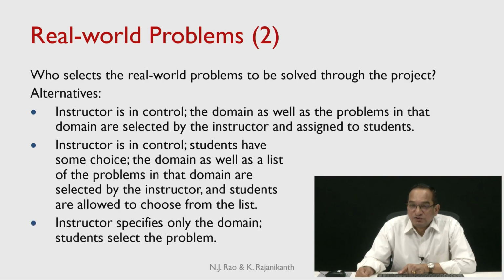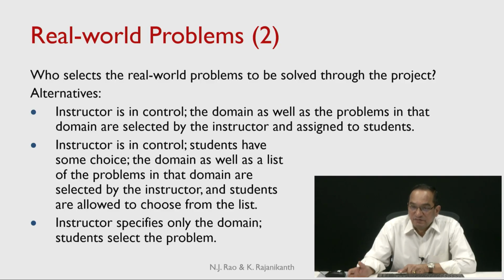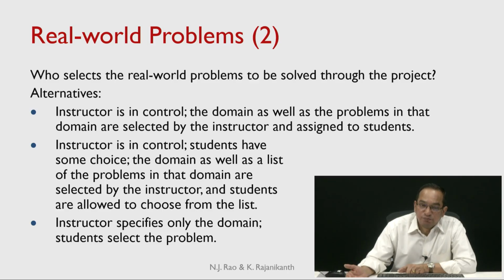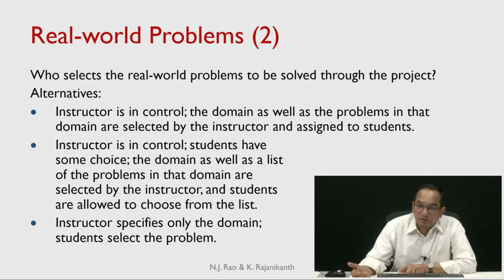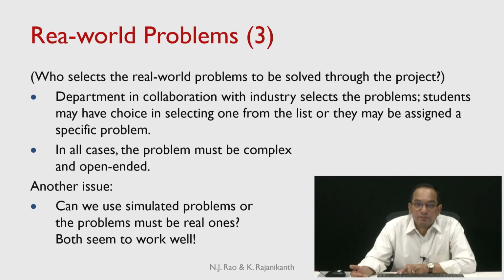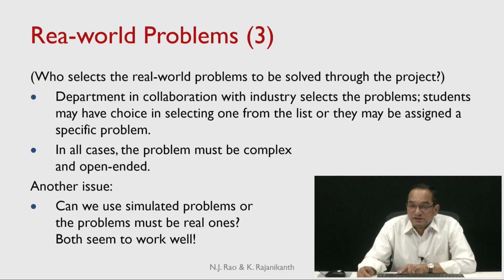noc19 ge17 lec29 Project Based Approach to Instruction